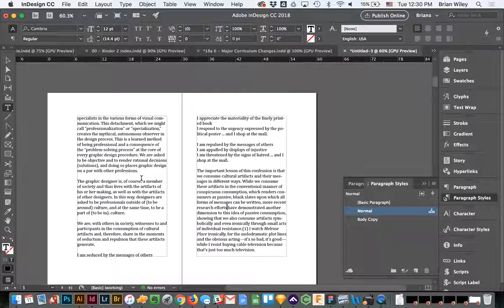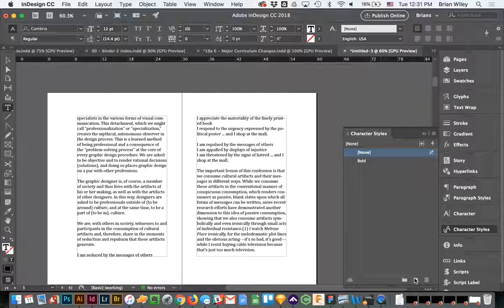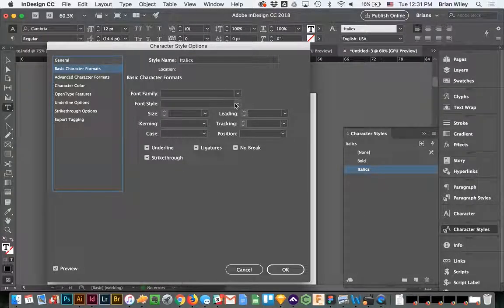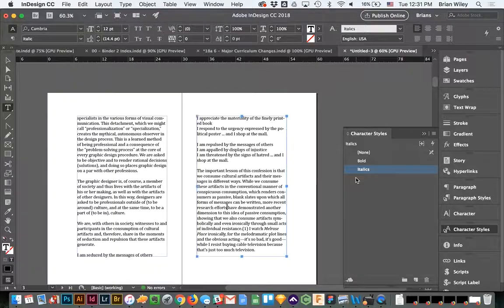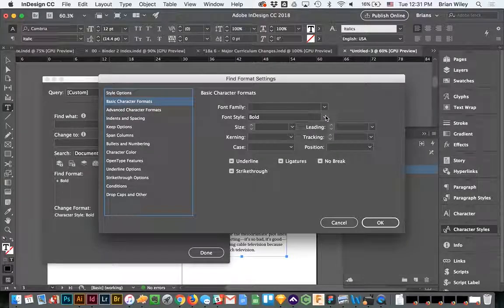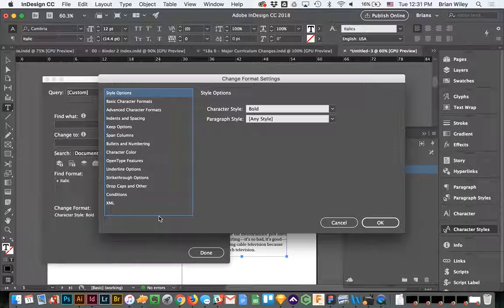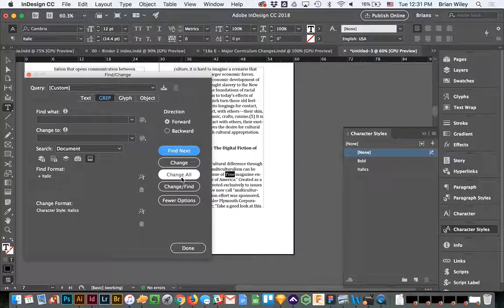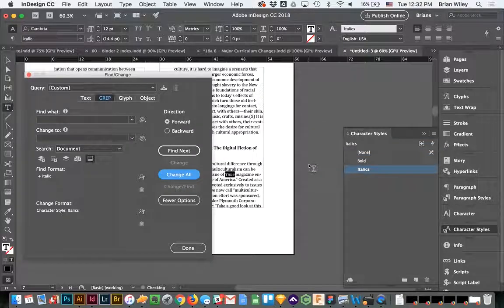Use GREP to change italics to Character Style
How to use Indesign's GREP and Text Find/Change to identify font styles drug in from Microsoft Word and then change them to your preferred character style